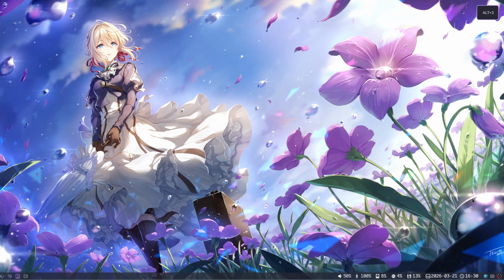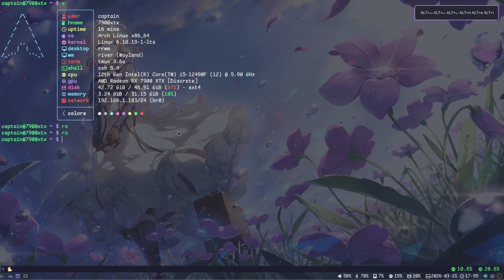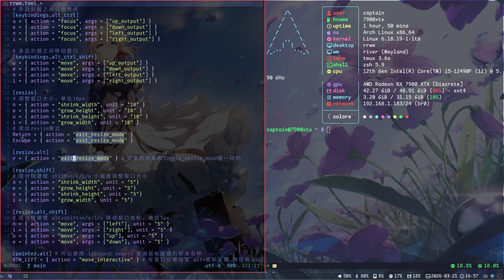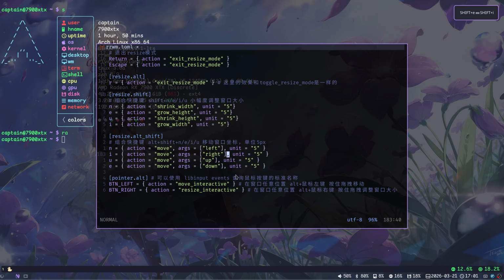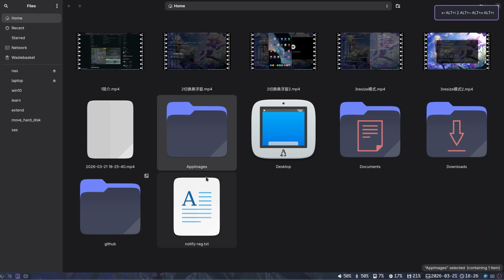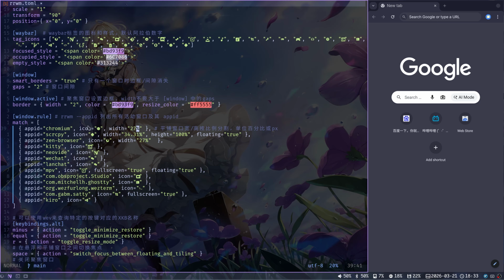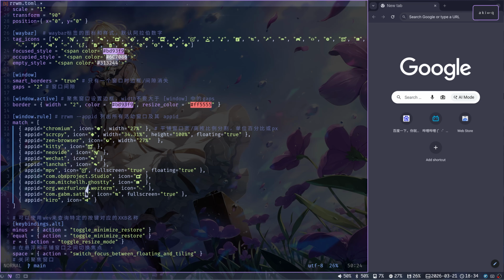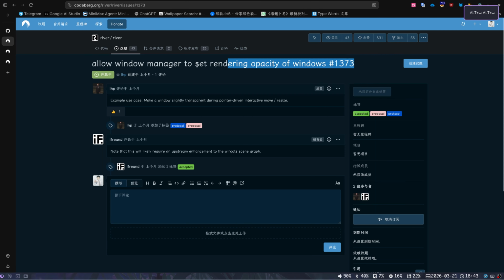rrwm, the window manager I developed, has been updated.